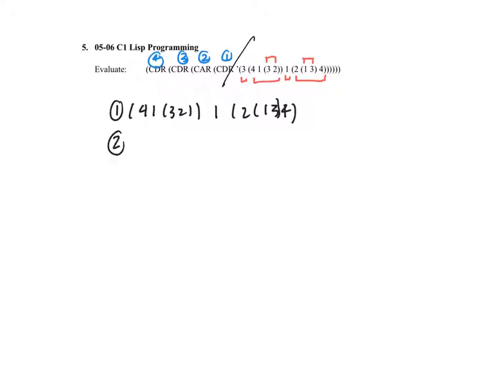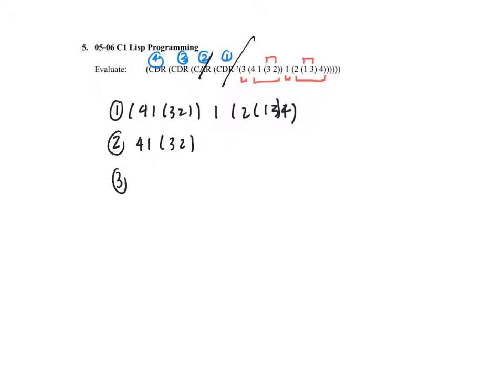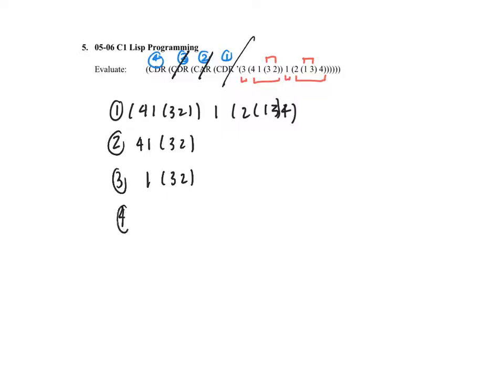Problem 5 Lisp 05-06